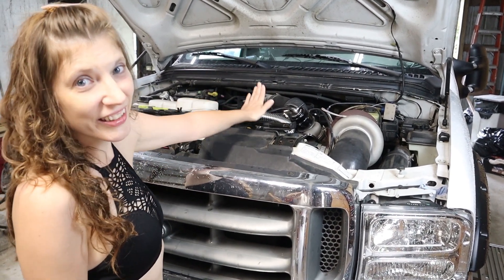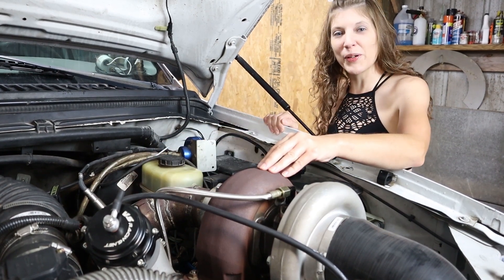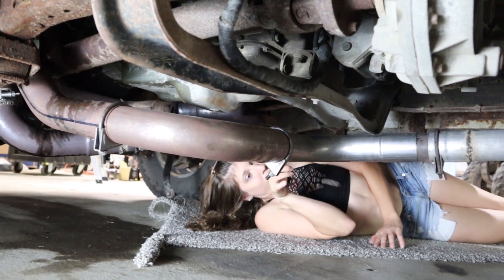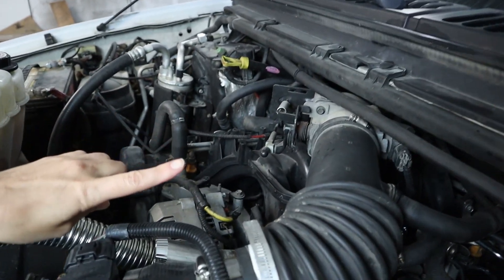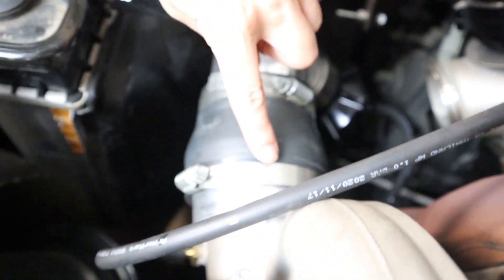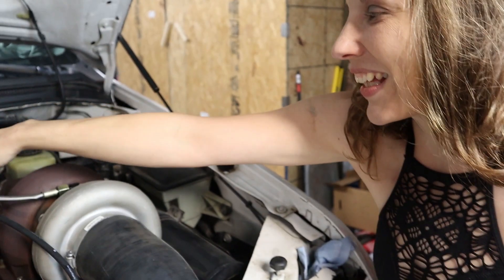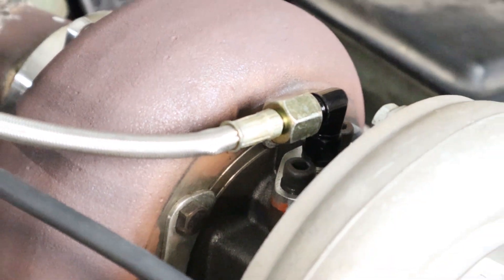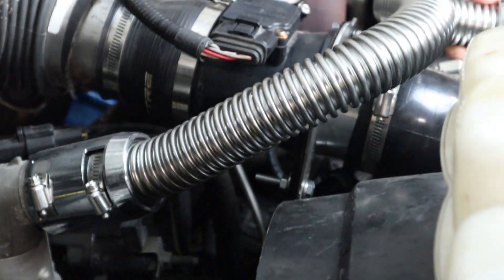diy turbo kit 5.4 triton cold side part 5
finishing the hot side and routing the cold side piping of our diy ford 5.4 superduty turbocharger kit.

-4 elbow

maf adapter

air filter

intake elbow

bov tube

radiator hose